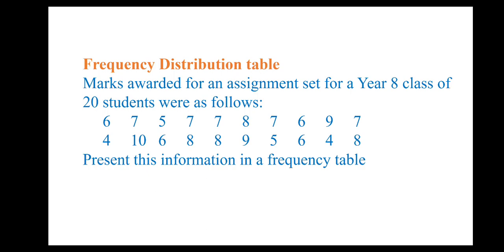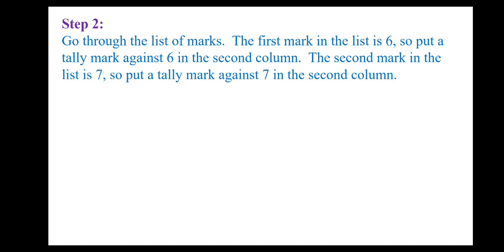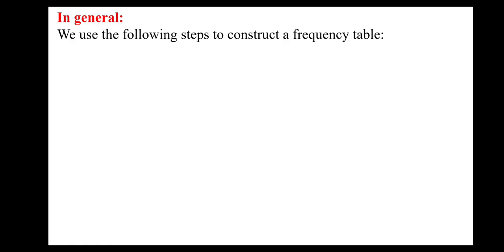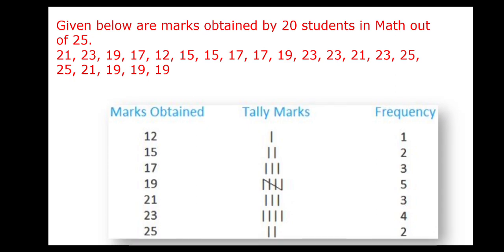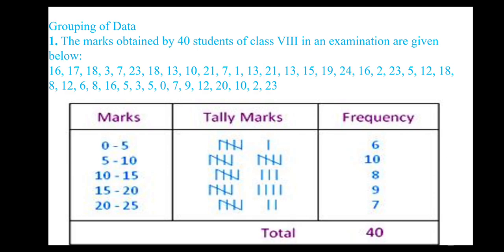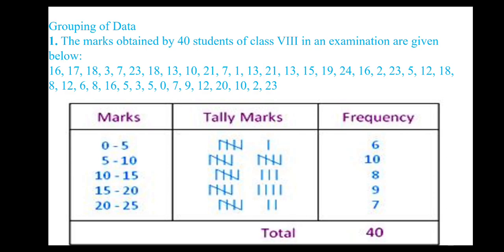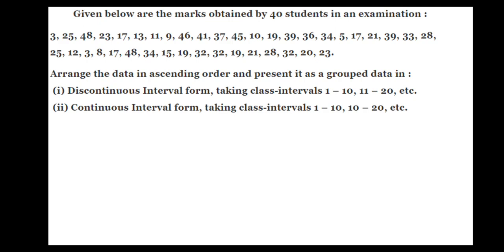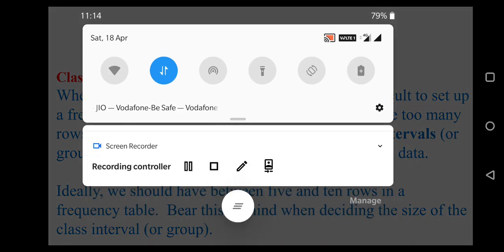Business Statistics/Quantitative Analysis for Business Decisions- I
Unit-2 Frequency Distribution Tableproblem explaination